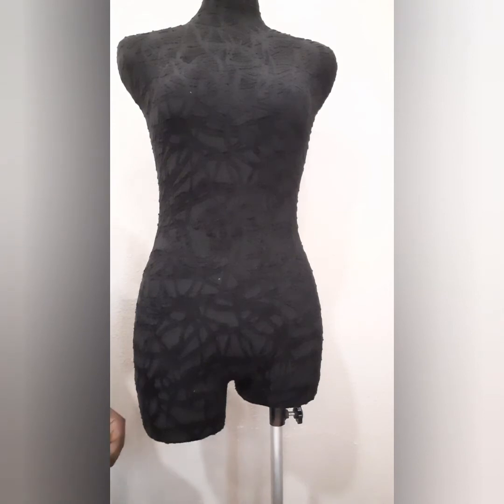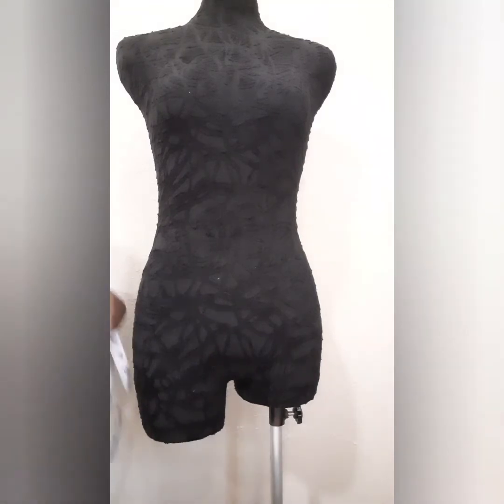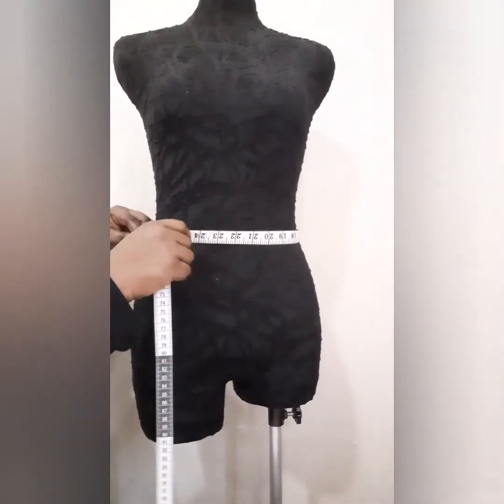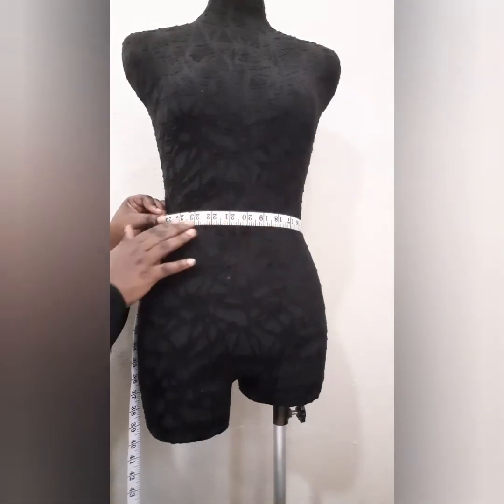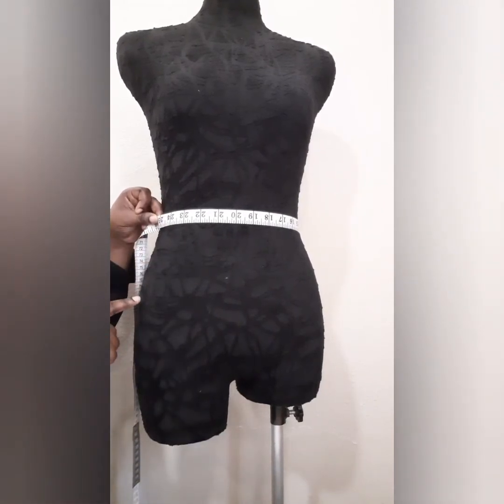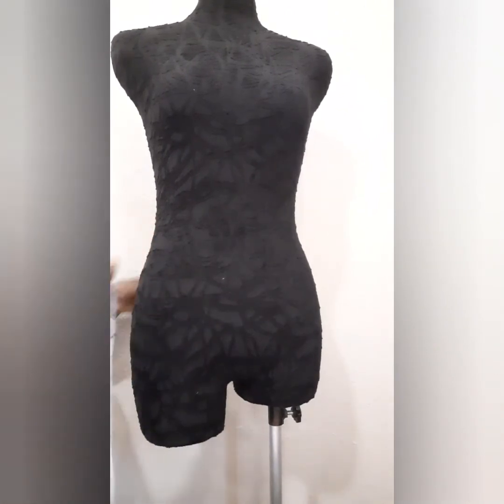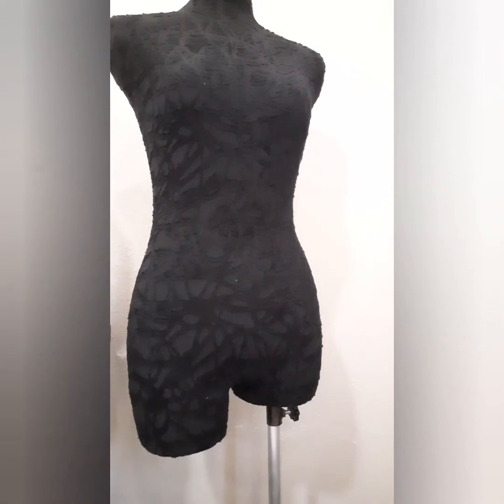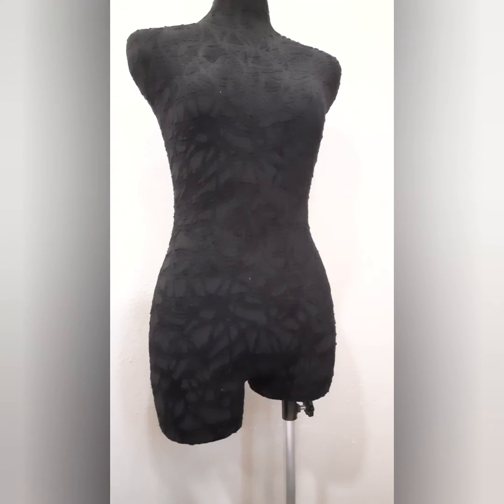Taking accurate measurements for a skirt block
How to take accurate body measurements when drafting a skirt pattern